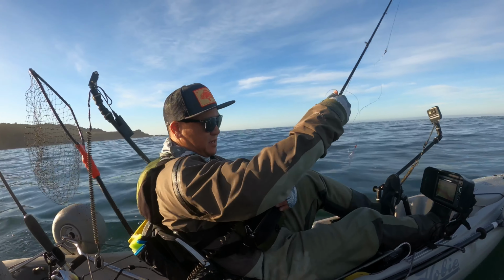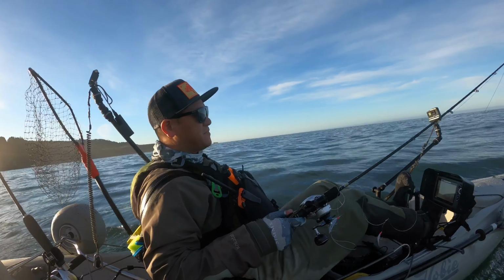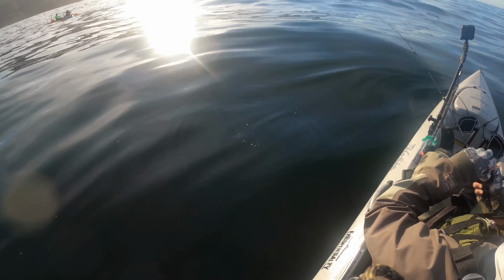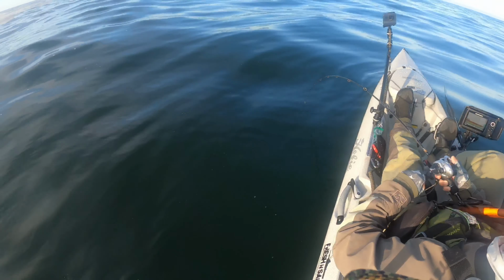New Jigging Rod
Tested out my new jigging rod out on the Sonoma coast.  Phenix Titan Zero Gravity Slow Pitch Rod TJX63ML.  Light weight and sensitive jigging rod.